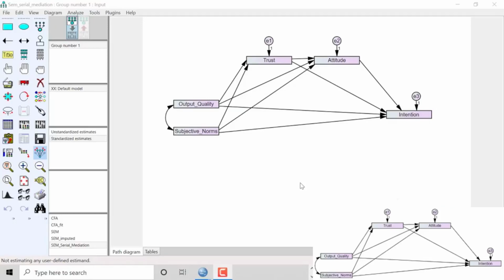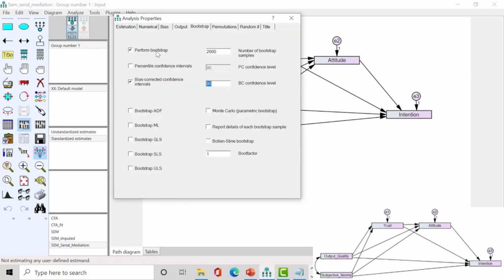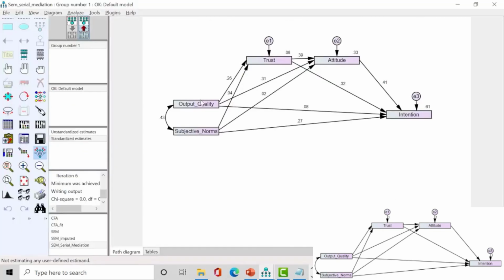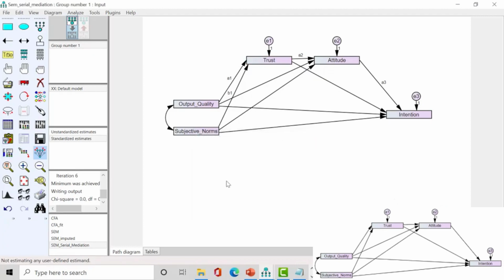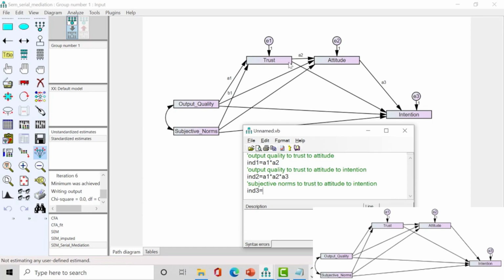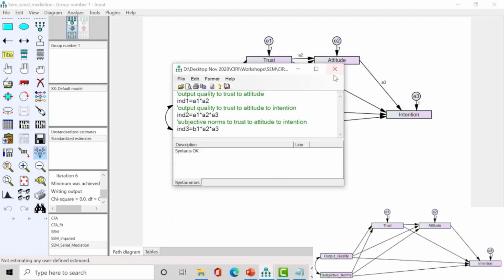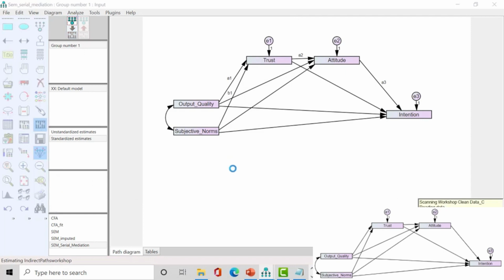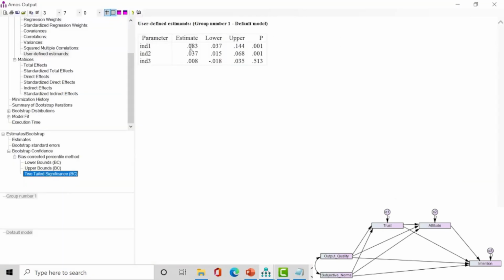AMOS-SEM-Structural Equation Modeling Part 6: Serial Mediation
SEM-Structural Equation Modeling Part 6: Serial Mediation

Copyright USP Studios™